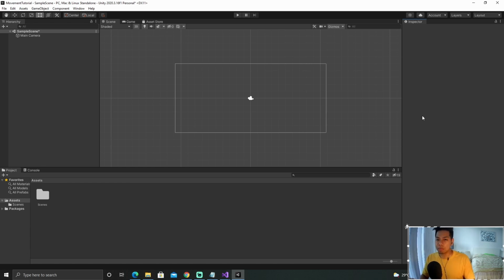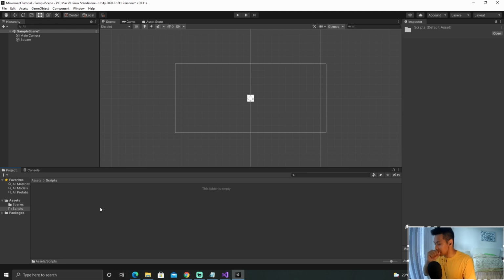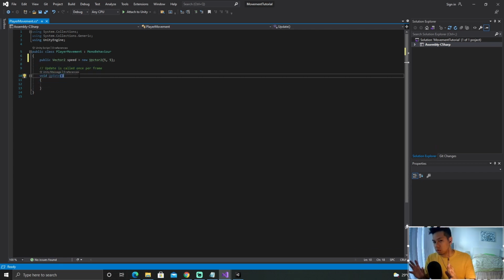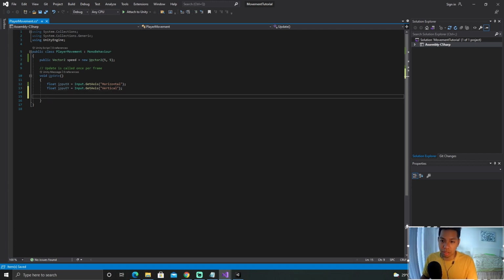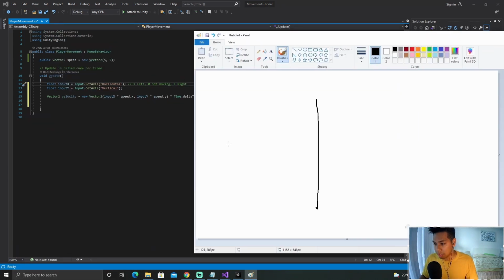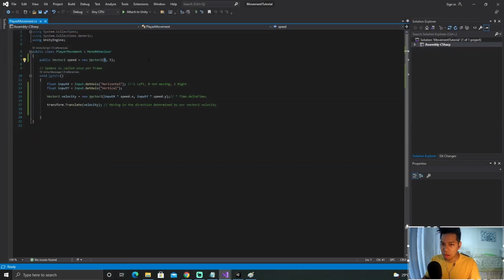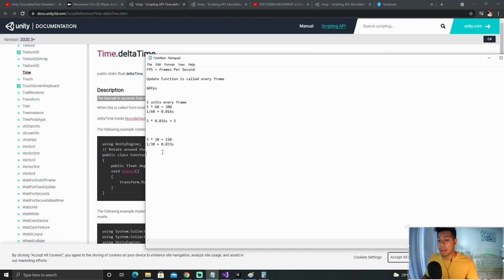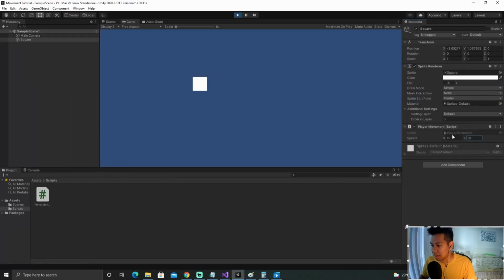Unity 2D Player Movement Tutorial [Code Explanation] Part 1/2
2D Top Down Player Movement tutorial

Chapters:
0:00 Introduction
0:55 Creating Game Object and Script
4:12 Player Movement Script
13:00 Time.DeltaTime Explained